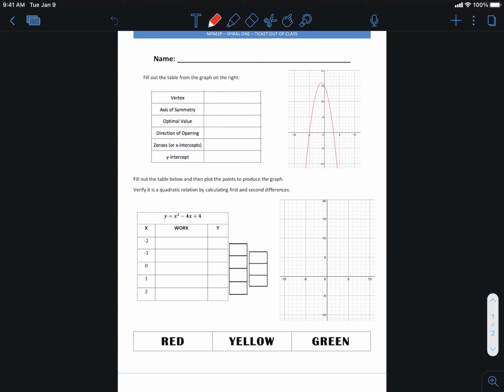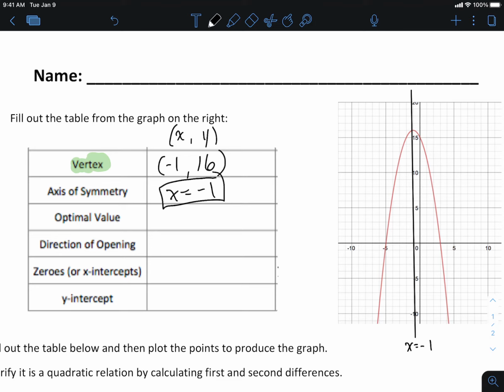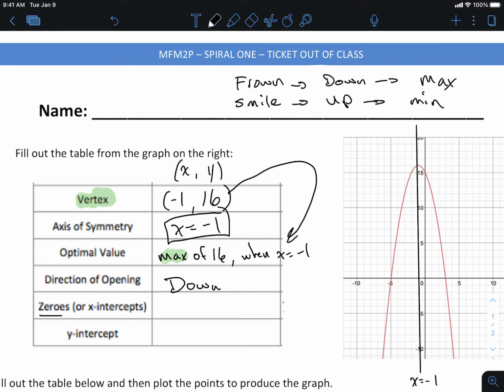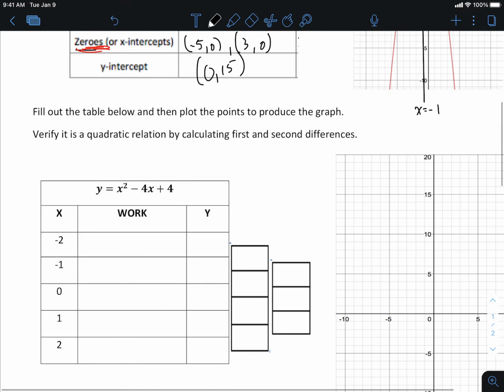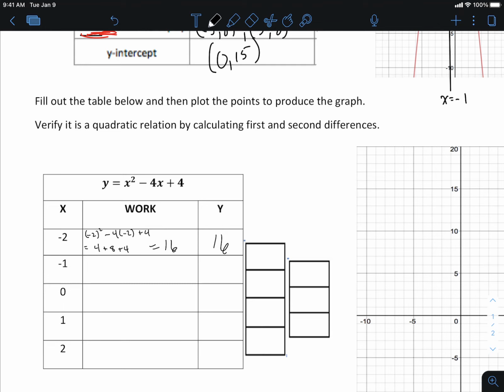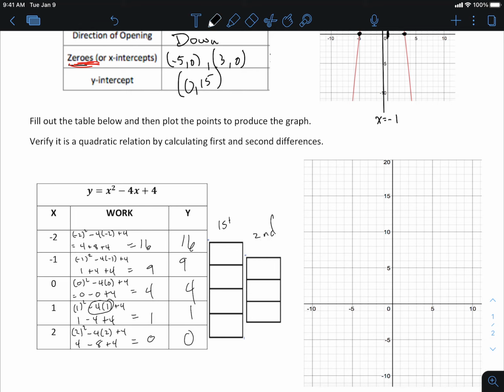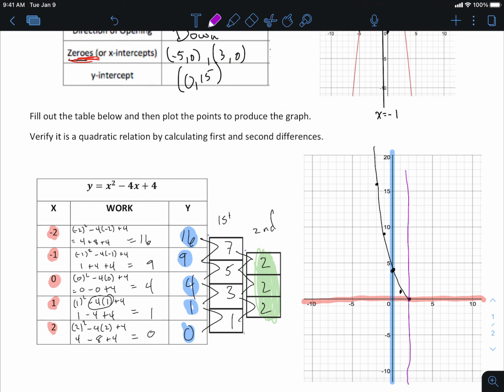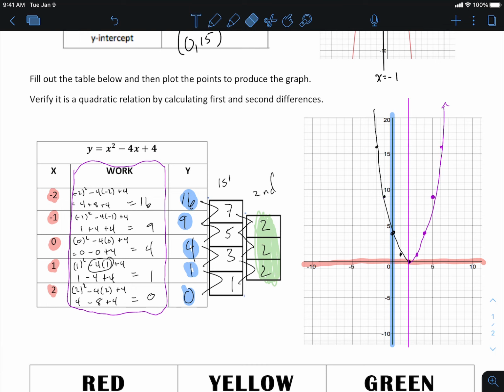Formative 5 Solutions